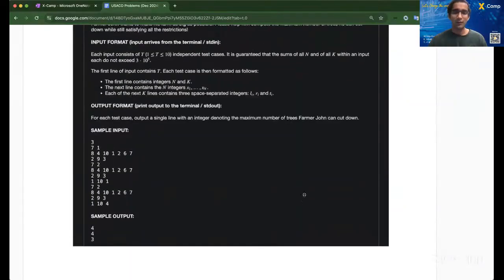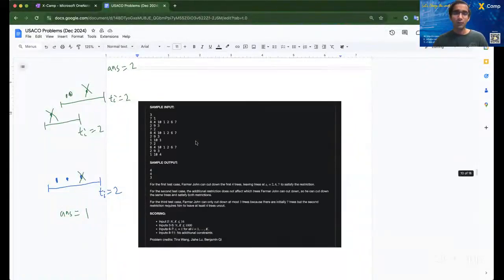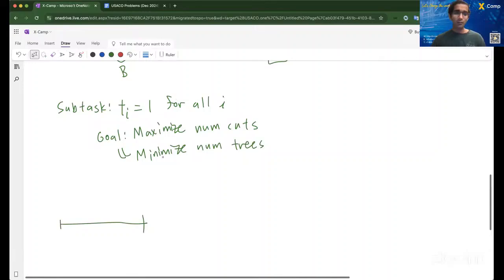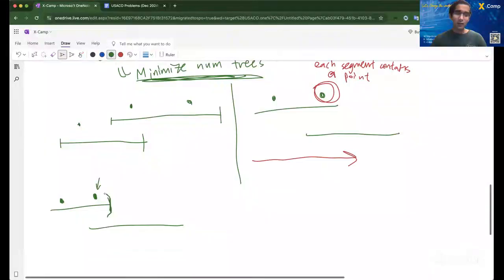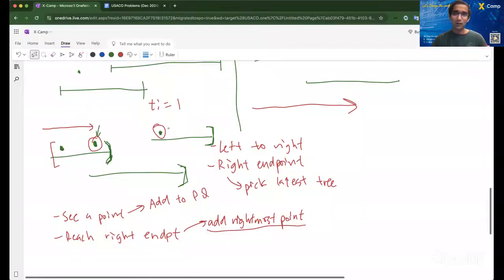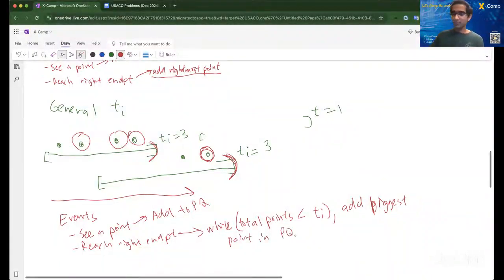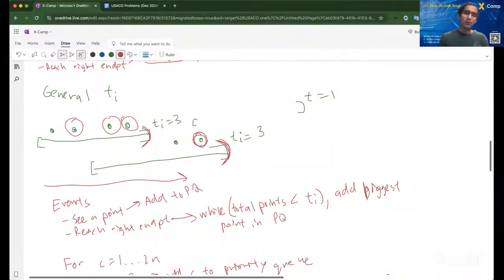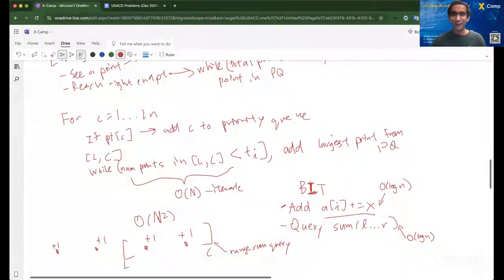X Camp 24/25 Dec USACO Live Solution Silver - P2 Deforestation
2024/25 Season Dec Silver Level Live Solution
Lecturer: Arvind, ICPC World Finalist
P2 Deforestation
Knowledge：Greedy, Binary Indexed Tree
X-Camp Courses：300, 400H, 500H